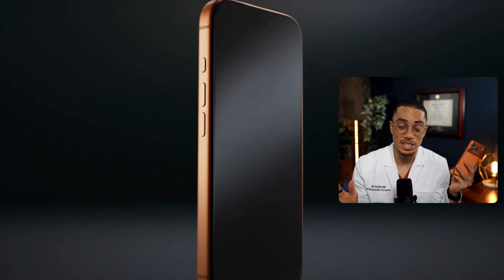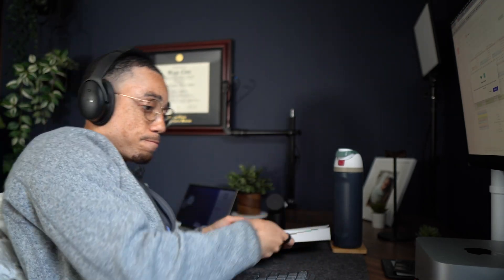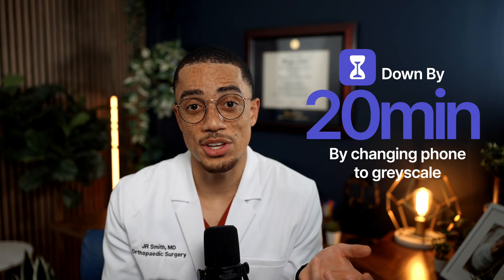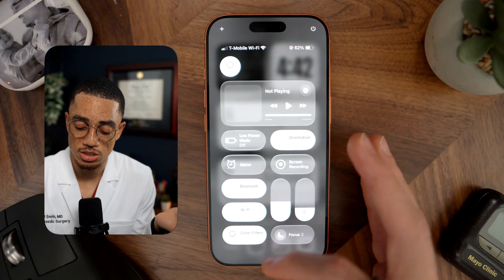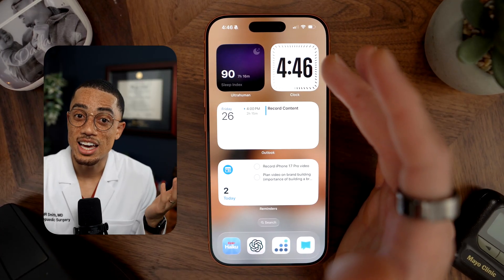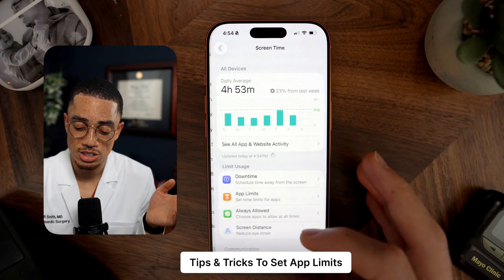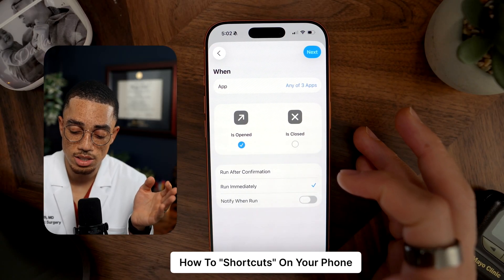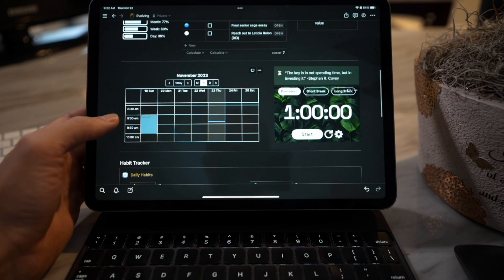Doctors Use These iPhone Settings To Stay Productive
👋 Hey Fam!

Follow along as I set up the new iphone17pro for productivity, focus, and health using simple evidence based tweaks. I change settings live with grayscale, a minimalist home screen, smarter notifications, app limits, and automations so you can turn your phone from a distraction into something that actually works for you.

🎓 The Evolving Student Course – A 30-day challenge designed to transform you into an elite learner, offering proven strategies to unlock your academic potential.

More Resources To KeepEvolving

📧 Weekly Growth Newsletter – A free newsletter where I share stories and evidence based strategies designed to keep you inspired and on track to become the best version of yourself.

📰 The Evolving Student Newsletter – A free 10-email series delivering evidence-based strategies to enhance your learning journey.

👥 Teach As You Learn Community – A supportive network of aspiring and practicing physicians committed to mentorship, guidance, and collaborative growth.

🦴 Ortho Essentials 101 by NailedItOrtho – Master the fundamentals of orthopedic surgery with this comprehensive course, designed to help you stand out in the field. Master orthopedic fundamentals

🎯 The Match Guy Services – Receive expert guidance on residency applications, personal statements, and interview preparation to navigate the competitive medical field successfully. Secure your MATCH

🛍️ Amazon Storefront – Check out essentially everything I use in my personal and professional life, from my reading list to the my favorite pieces of tech.

⌚️Timestamps:

Intro - 0:00
Greyscale - 1:36
Homescreen - 3:15
Notifications - 4:27
Automations - 5:40